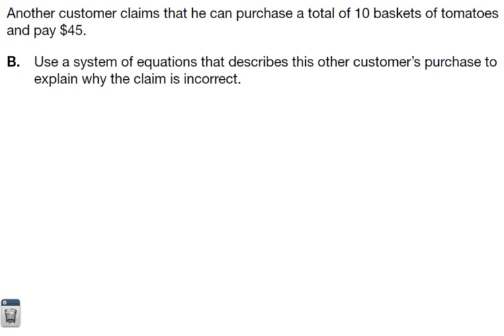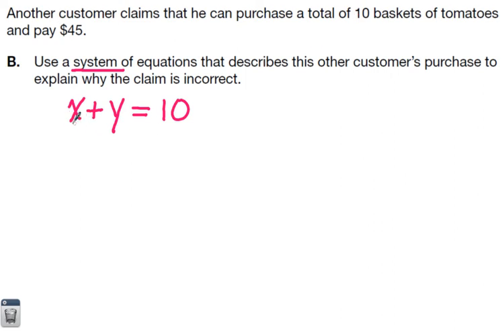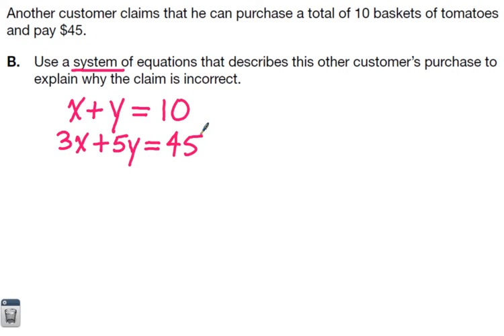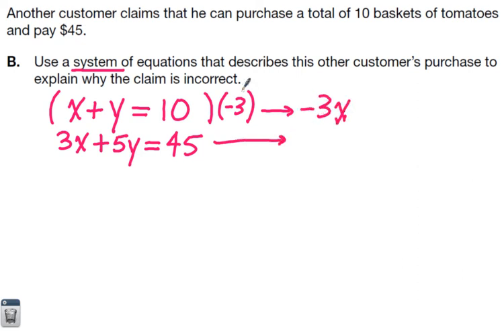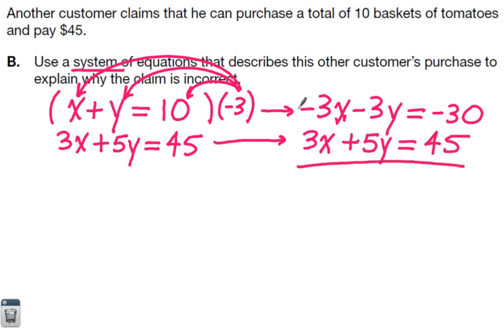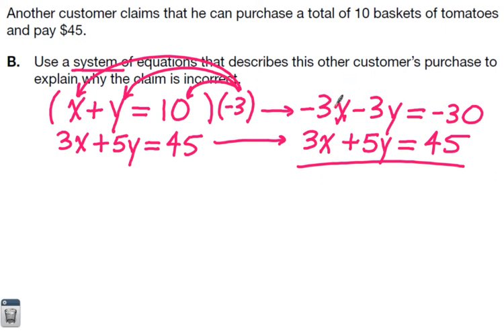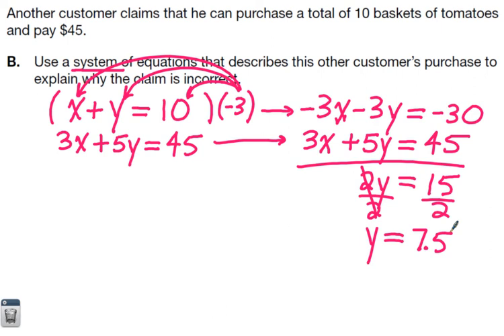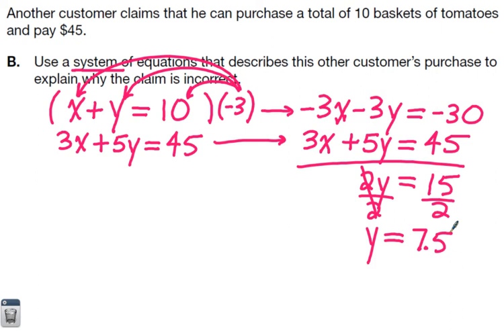2017 CR - Baskets - part B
2017 Constructed Response: Baskets, part B